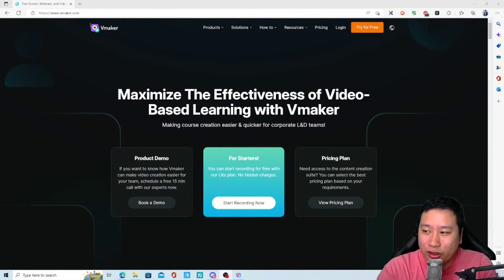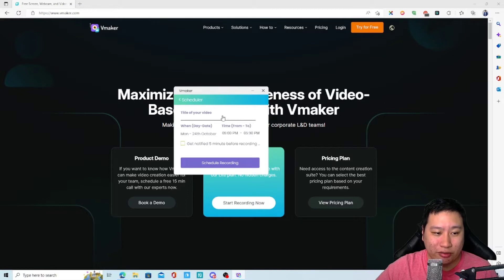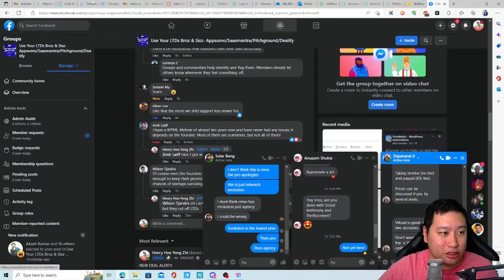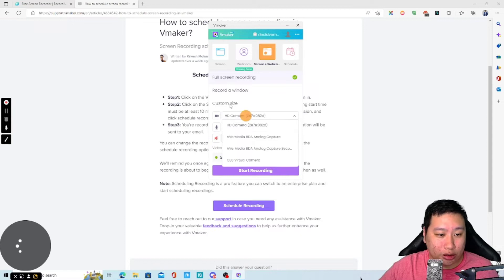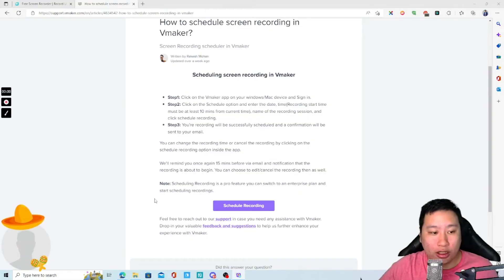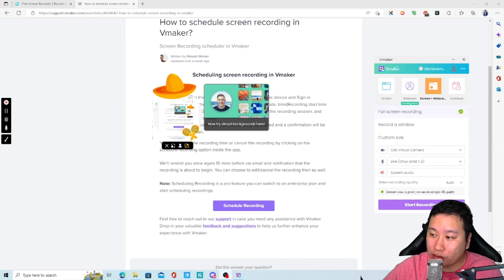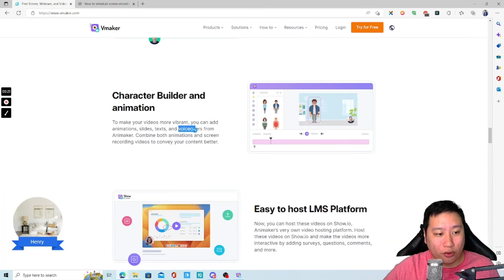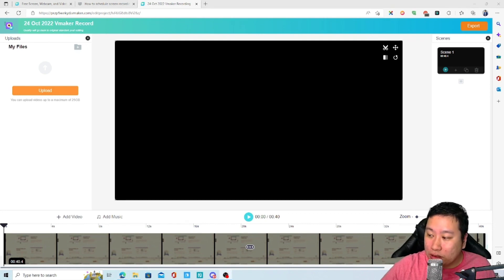Vmaker Review - Screen Recorder & Editor with Desktop Apps & Chrome Extension, TTS, Transcription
Vmaker is the most powerful Loom alternative I have come across. It has desktop apps & chrome extension for easy screen recording. It has annotation features, background remover, background replacement as well as decorations for your webcam. TTS and transcription features are coming too.